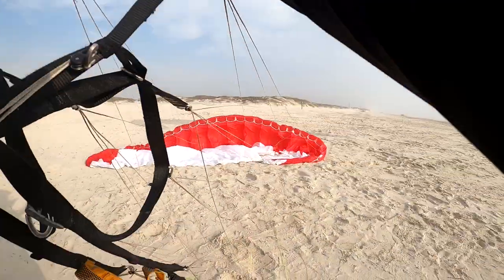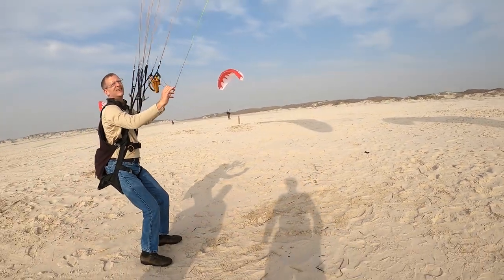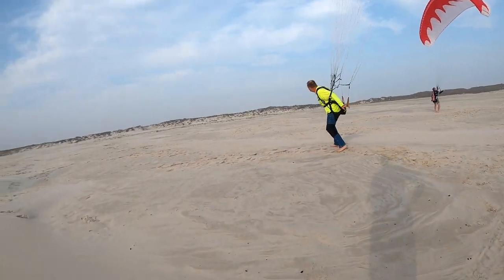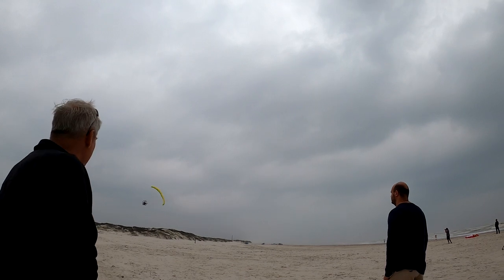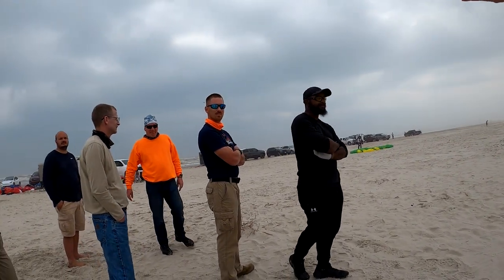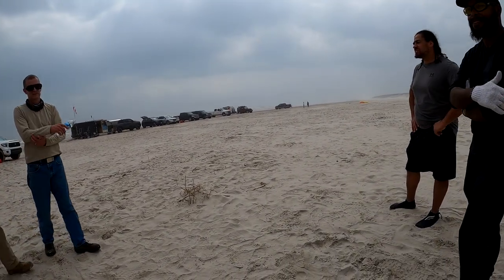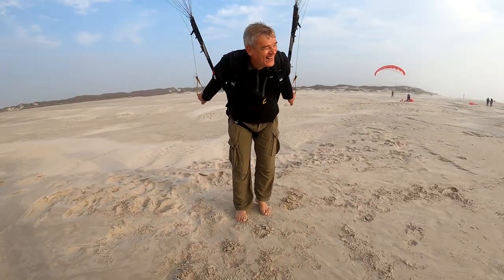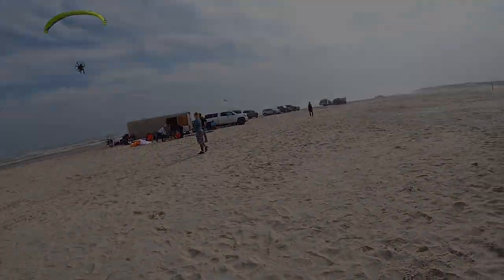Super Training - The ONLY Paramotor Training School Where You Actually Learn How To Fly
Over the last 18 years, Dell Schanze has figured out an exact blueprint that will take anyone and turn them into a master pilot in 10-days. Since 2002, Dell has trained well over 700 students and many of them have gone on to become world-class pilots.

Dell has been able to achieve such a high level of success when training his students because of two things.

1. His skill set and knowledge
2. The focus on glider control

First - Dell's skills! Dell is not just some average or decent pilot who kinda knows what he is doing. Dell is one of, if not, the best pilot in the entire world. Dell has gone on to win world championships and set many world records. Because of his high level of skill he knows a lot more about what it takes to actually fly a paramotor and paraglider than the average guy.

Second - glider control. Glider control is the key fundamental skill required to fly paramotors and paragliders. Super Training is the only paramotor school out there that focuses on glider control. Without the ability to control the glider, pilots will struggle launching, landing, and maintaining control throughout the flight. Most schools skip glider control because it is very difficult and expensive to train. It requires an extensive amount of practice and wear and tear on equipment.

Without proper glider control skills, not only will pilot have a less fun time flying due to bad launches and landing, but they also will be at a much higher risk of injury. Without the skills to control that glider you are at the mercy of whatever it decides to do. Flying can be dangerous and you need to know what you're doing.

That is why we spend so much time on glider control before our students take their first flights. And the results speak loud and clear for themselves.